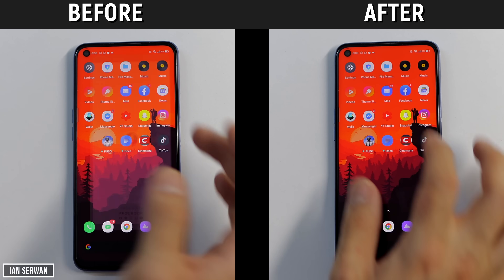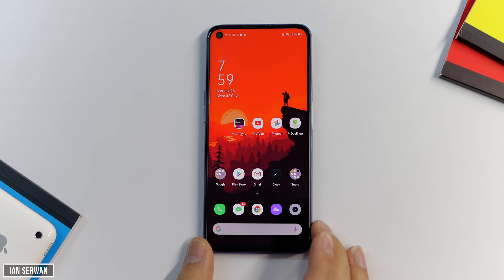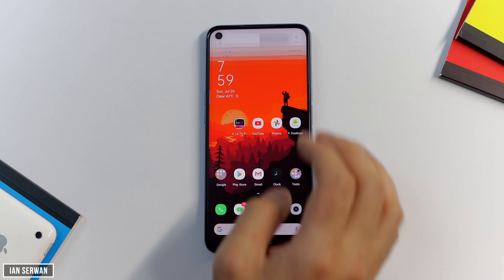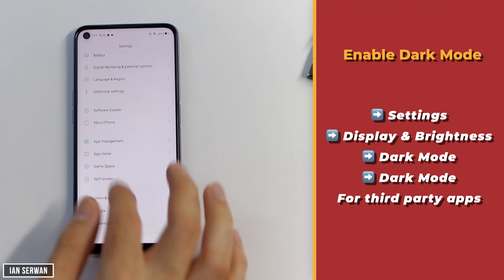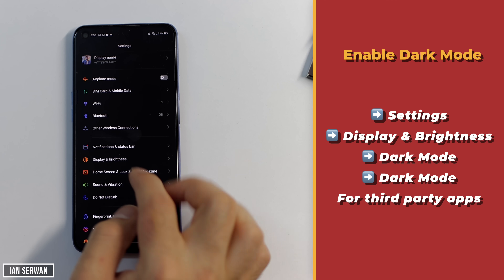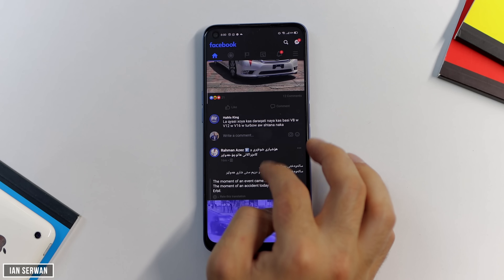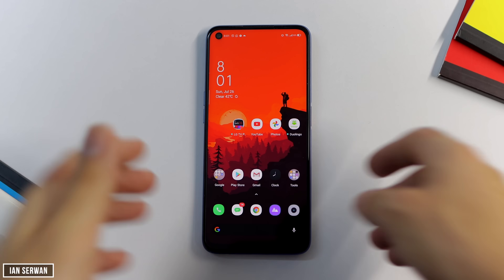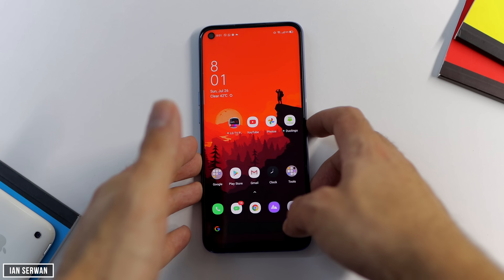Enable DARK MODE on Facebook App! (easiest way)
My Filming Gear:
Camera: Canon 90D
Lens: Sigma 30mm
Tripod: Velbon DV-7000
Mic: Blue Snowball + Lavalier